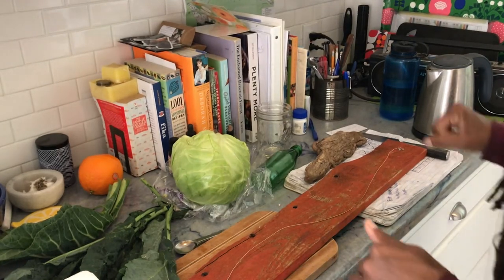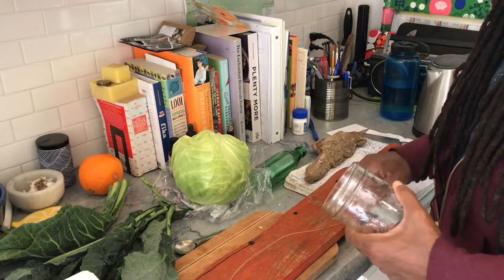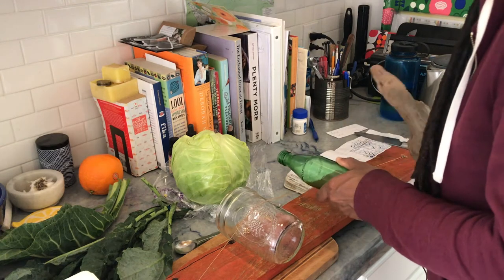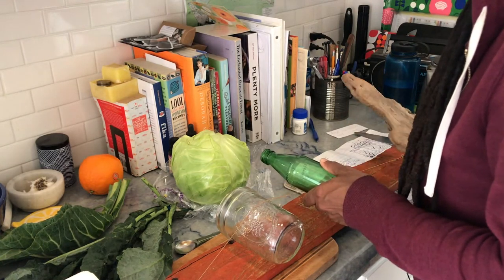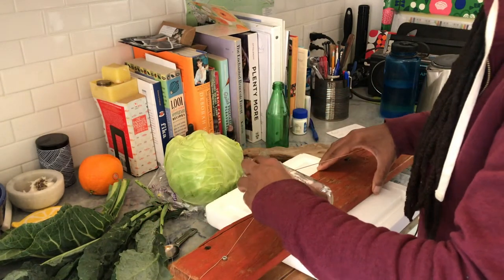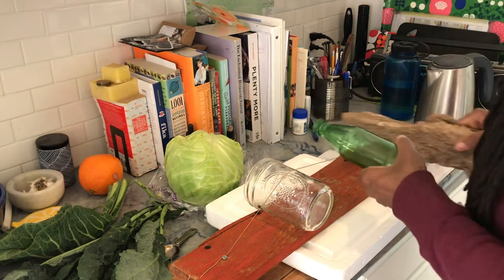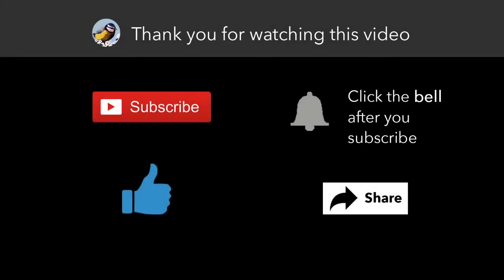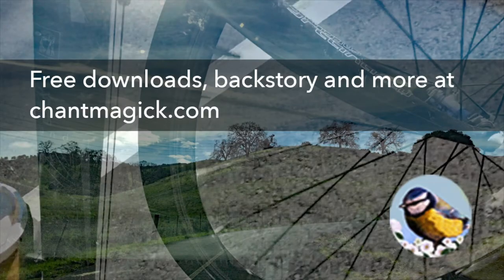Bay Area Indie Music, DIY Musical Instruments, How To Make Musical Instrument - Chantmagick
SUPPORT

PODCAST

Interviews with fellow makers & artists.

SOCIAL

MUSIC